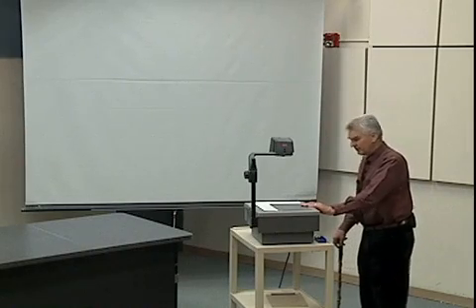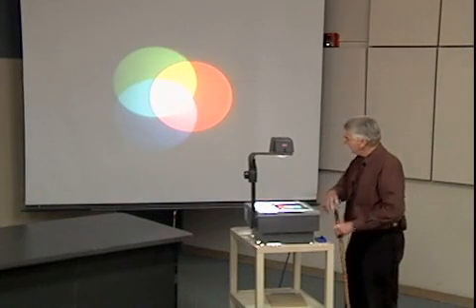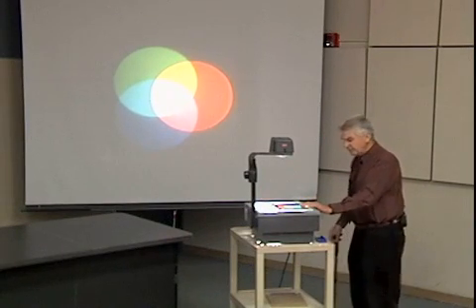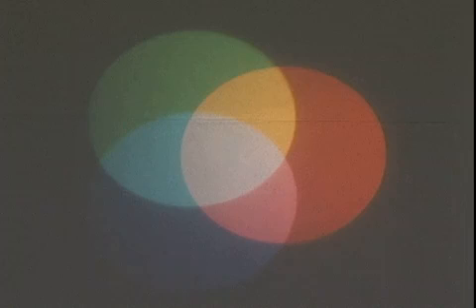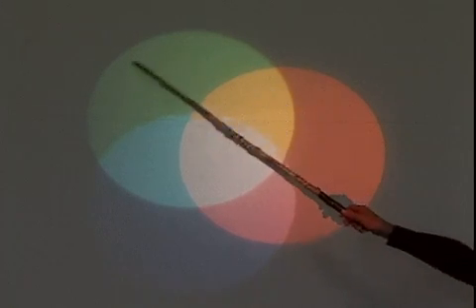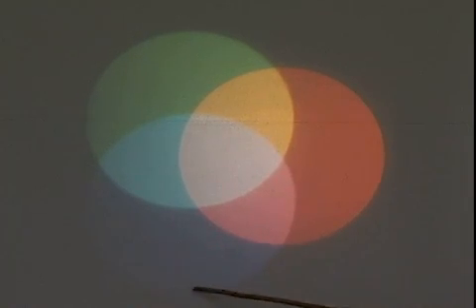Primary Colors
A transparency consisting of partially overlapping primary colors is placed on an overhead projector and projected onto a screen. The additive and subtractive primary colors are thereby demonstrated. White light is shown to be produced by overlapping the three additive primaries.

Equipment:
- Primary colors transparency
- Overhead projector